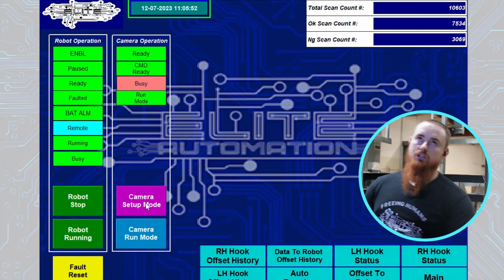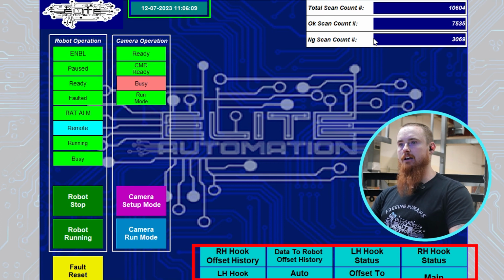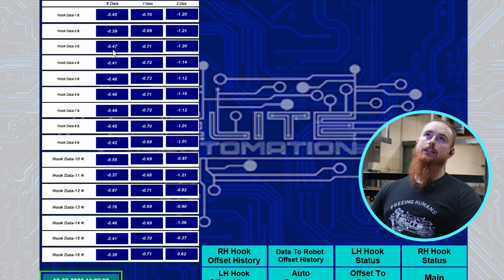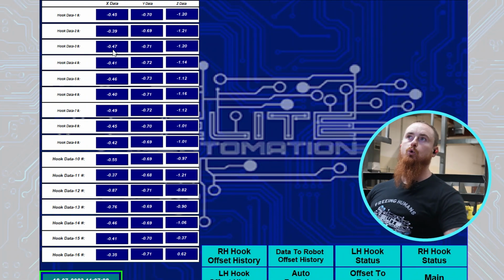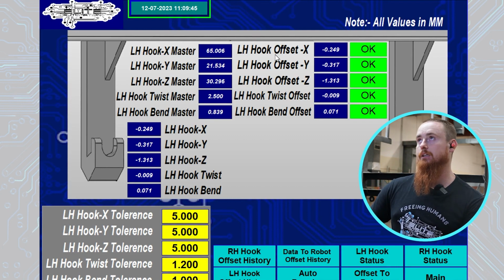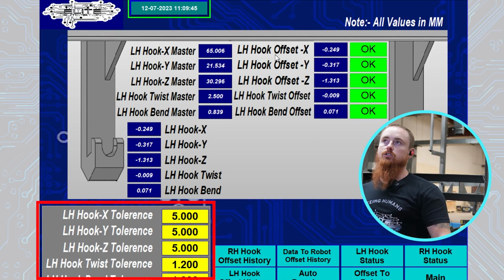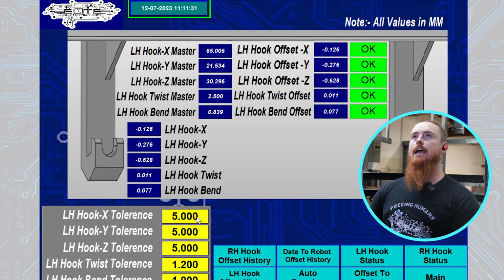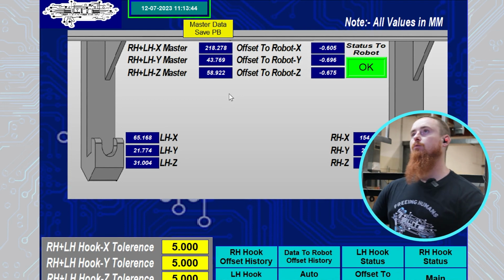Keyence Robot Offset Video Documentation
EliteAutomationUSA.com
Evansville, In